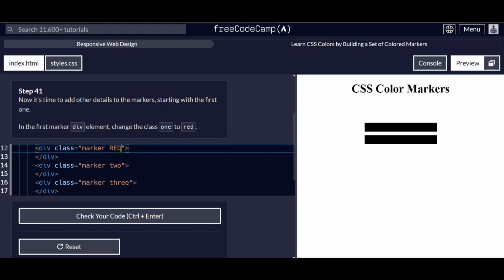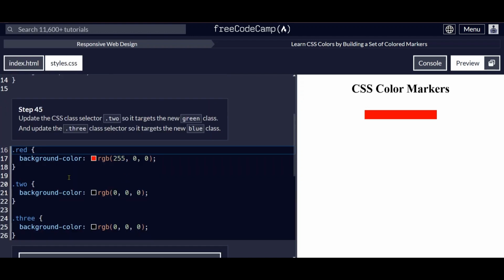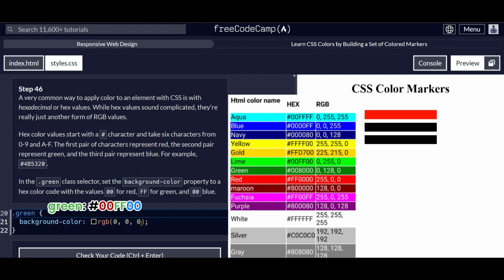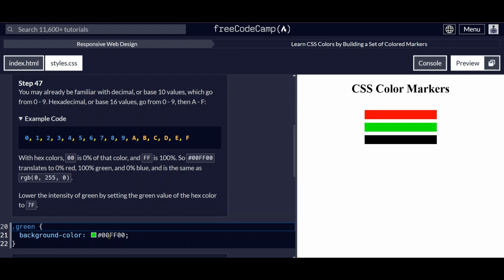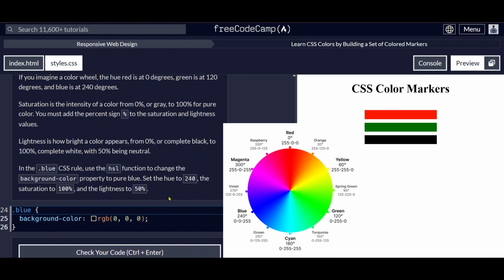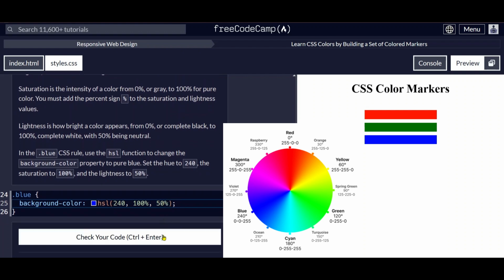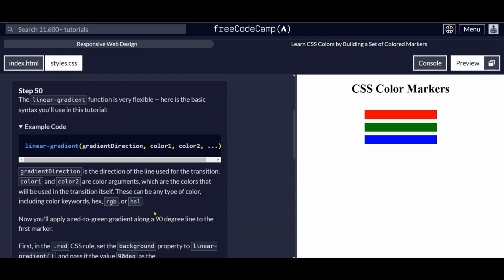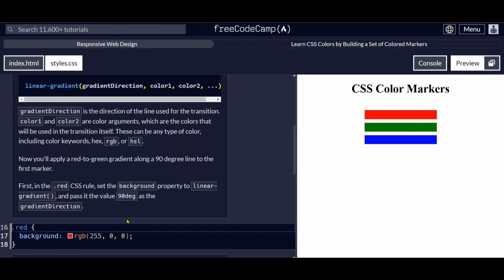FreeCodeCamp - Responsive Web Design(CH-3) (Steps 41-50) || Learn With Elixiee